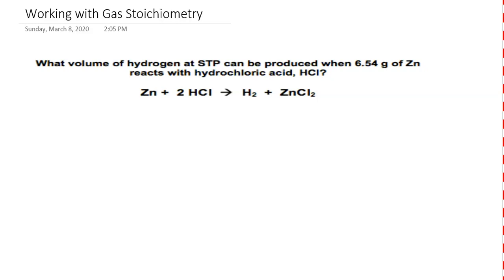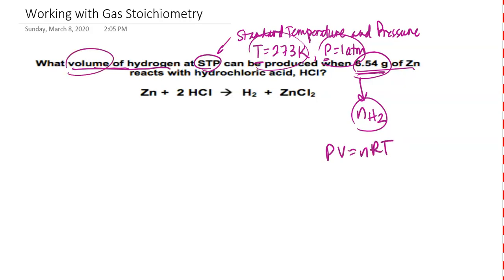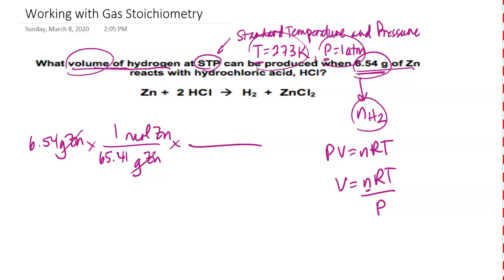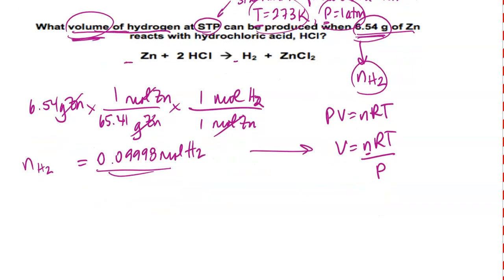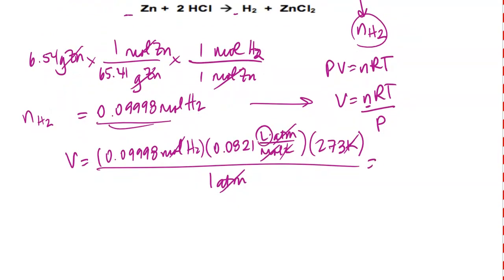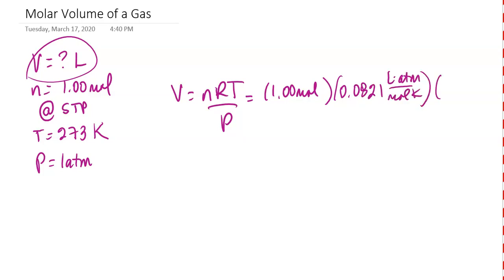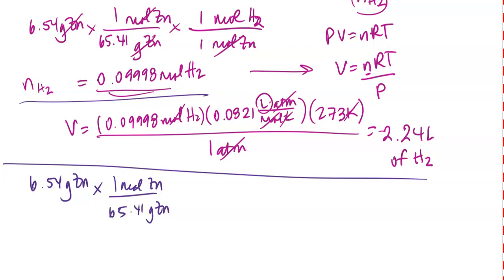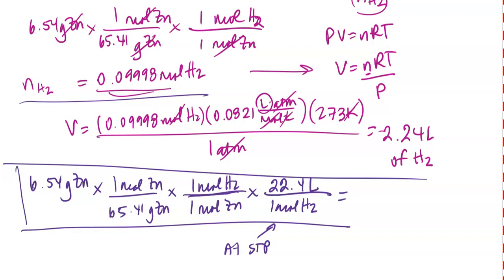Gas Stoichiometry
Regular Chemistry, Chapter 11, Pre-Lecture Tutorial